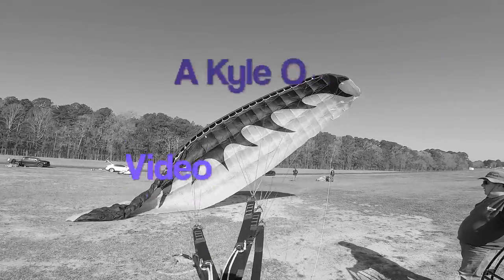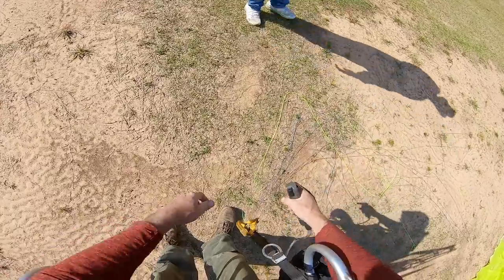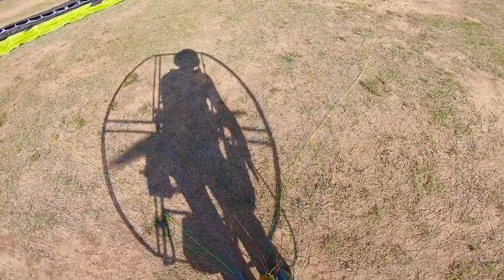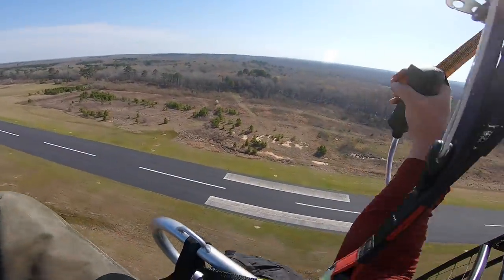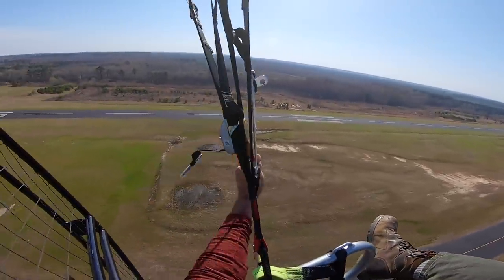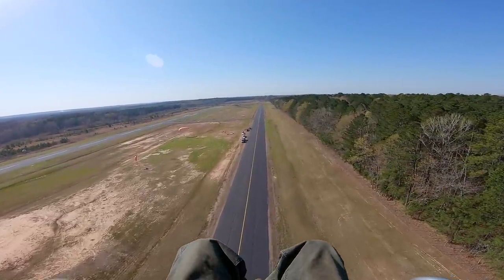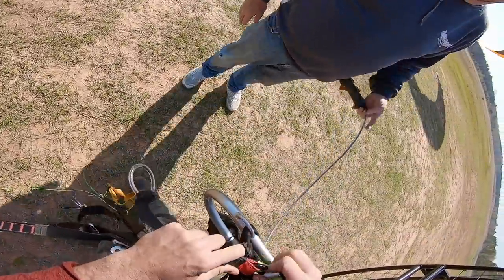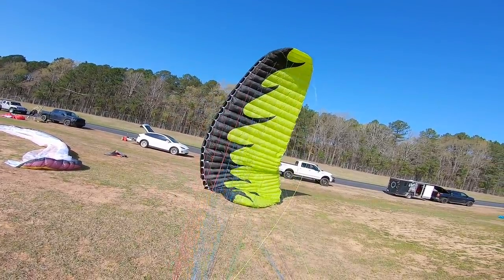Flat Top Dominator Unbiased Review From A Professional Paramotor Pilot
I took a sip of the Super Dell Kool Aid.  I didn't spit it out this time.  I did do my best to give it an honest well thought out review for anyone who may be considering this gear.  Coming from someone who has flown many different set ups, I do hope this stuff makes sense to anyone shopping around.  I have no dog in the fight, and am not looking to start drama.  But, I do believe it is time for either a substantial price drop, or a complete redesign.  Both of which I do not see happening very soon if ever.  Flat Top and Dominator are dated and not ergonomic is my final thought on the set up overall.  Happy flying everyone!

Shipping Address:
Kyle O'Glee
531 S Main St